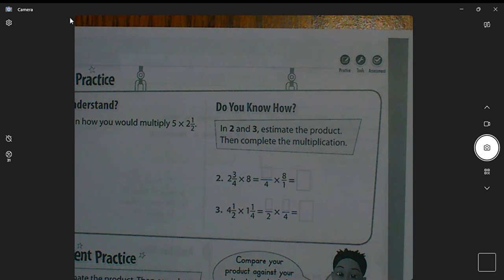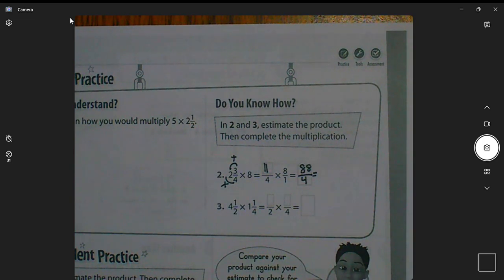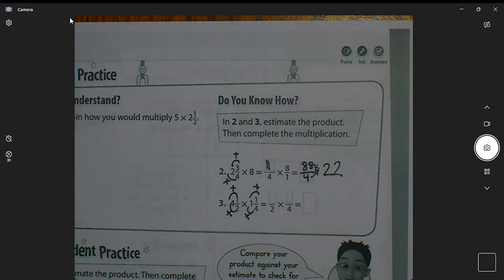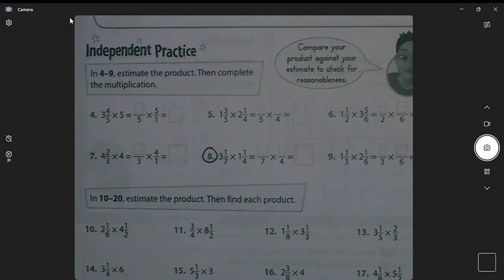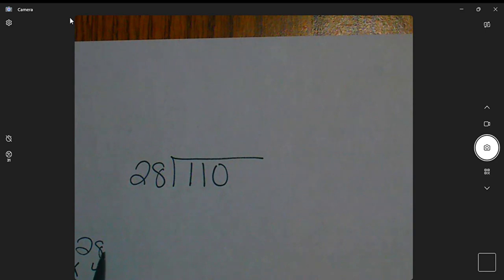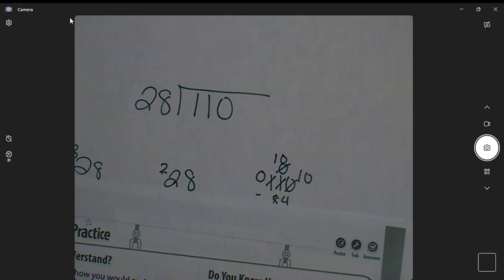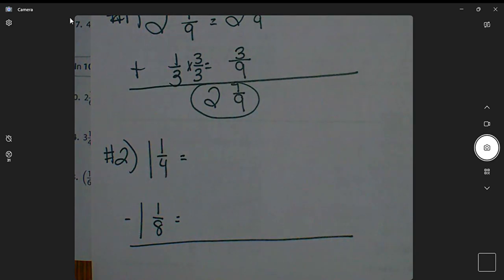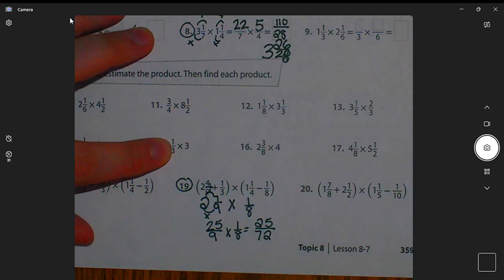Multiplying Mixed Numbers